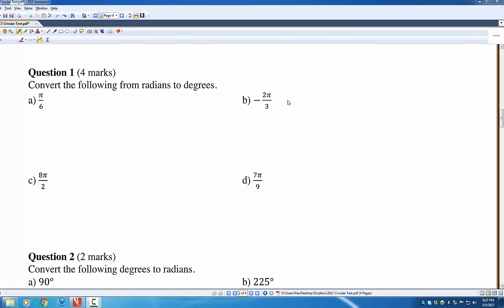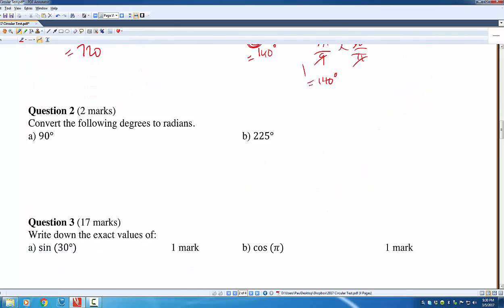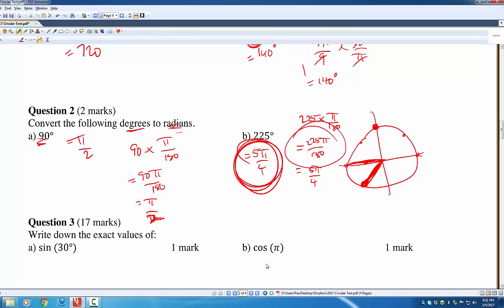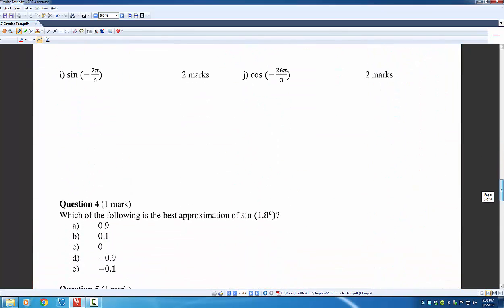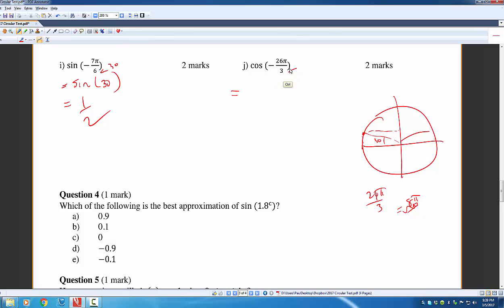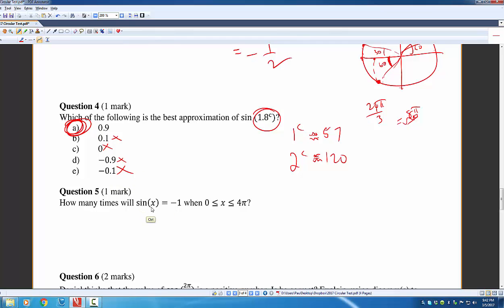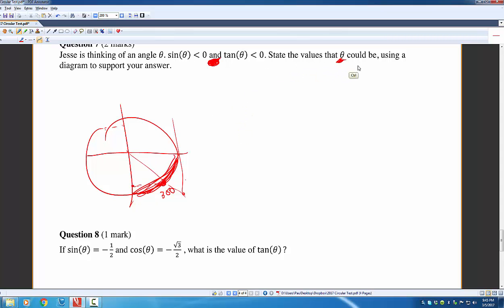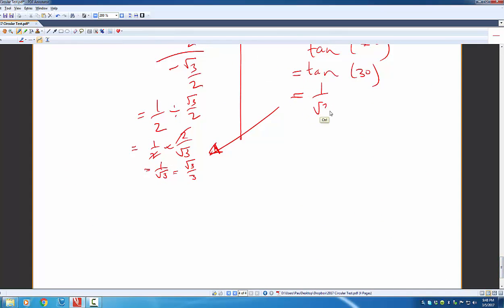Circular Test Solutions